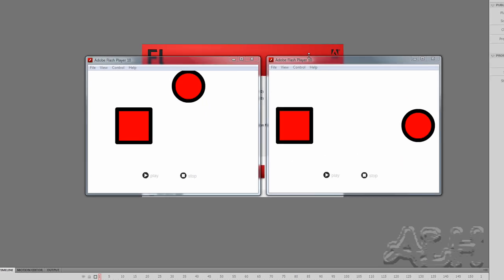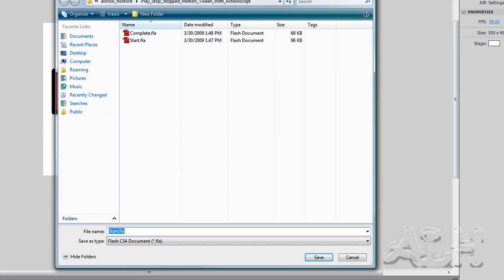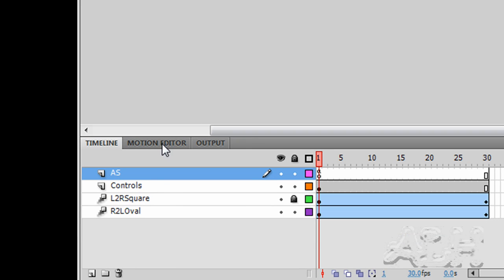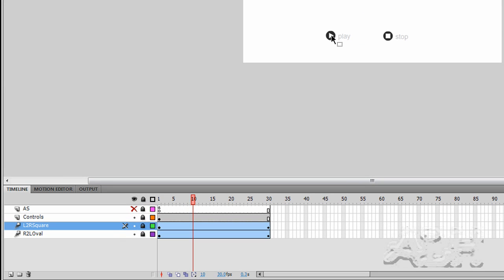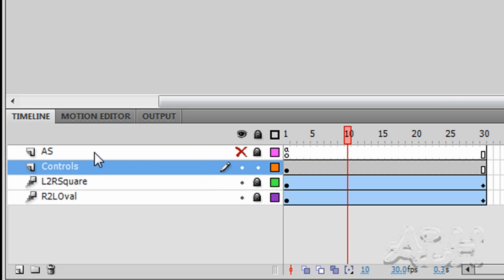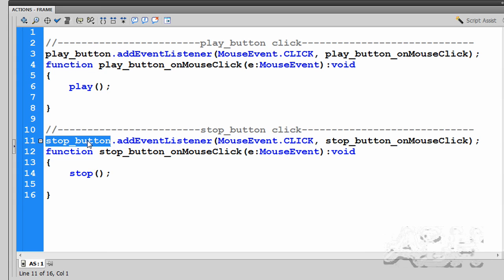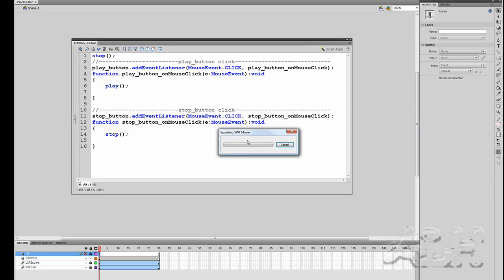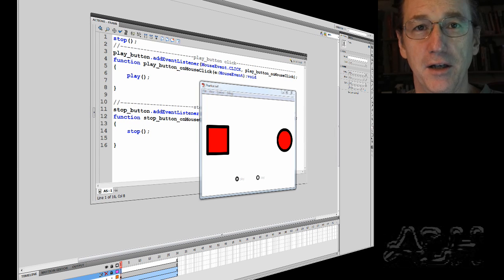Play & Stop A Stopped Motion Tween with Actionscript 3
Adds a stop action to the first Frame of a Scene 1 motion tween with Flash button to control playback. The video mainly makes the distinction between a movie the plays automatically versus being in a stopped initial state. Revists Actionscript 3 for buttons and how a template is used to write the code for each button. Useful for the non-programmer to learn to control timeline playback.